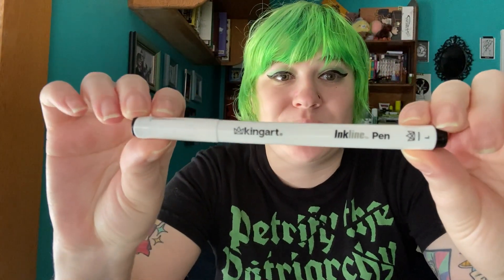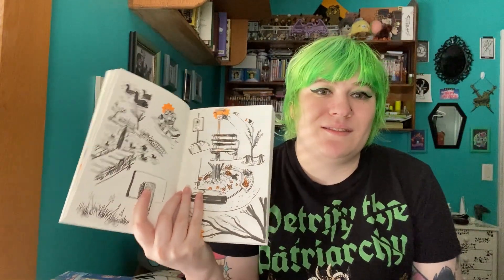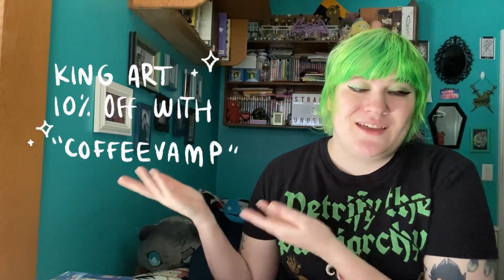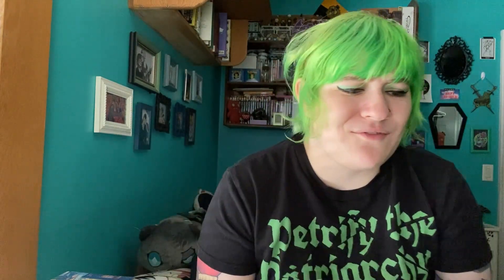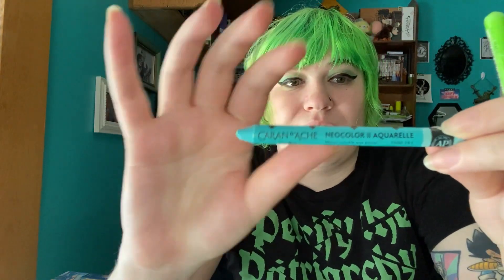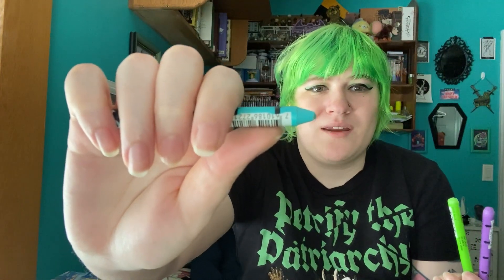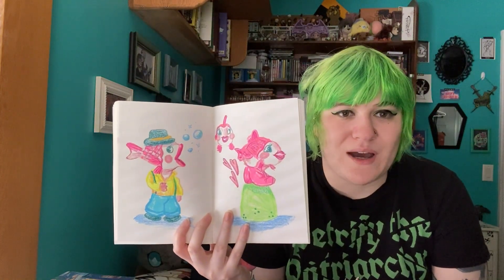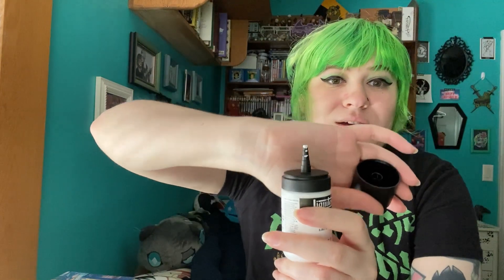Current Art Supply Favs ✶ Freelance Illustrator’s Top Picks for Traditional Mediums ✶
Hello! I wanted to share my current go-to art supplies so far this year with you all. If you have any recommendations let me know, I always love to try new supplies out!

timestamps & links:

0:37 Strathmore 500 Mixed Media Sketchbook

2:17 King Art Inkline Pens

4:28 Muji Retractable Highlighters

4:58 Sakura Ballsign Pen

5:40 Caran d'Ache Neocolor II

7:33 Holbein Acrylic Gouache

7:42 Liquitex Acrylic Gouache

8:05 Sarasa Clip Gel Pen